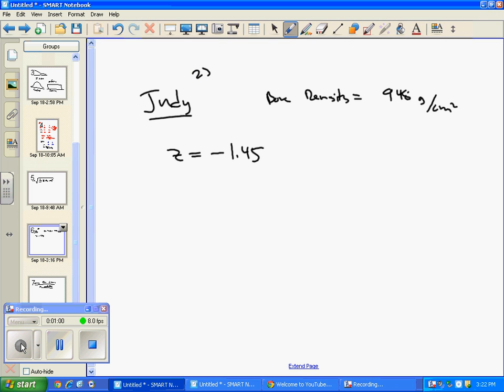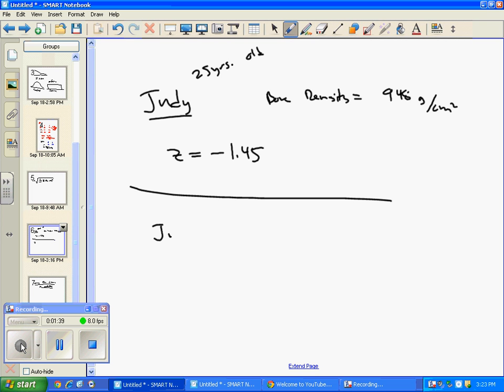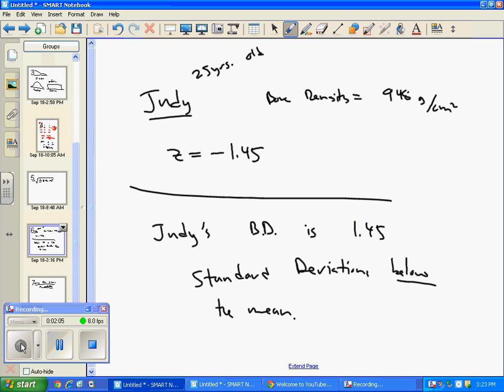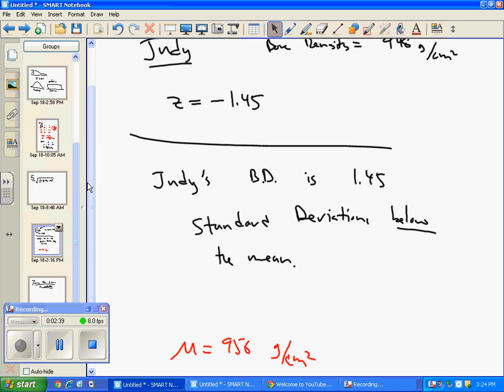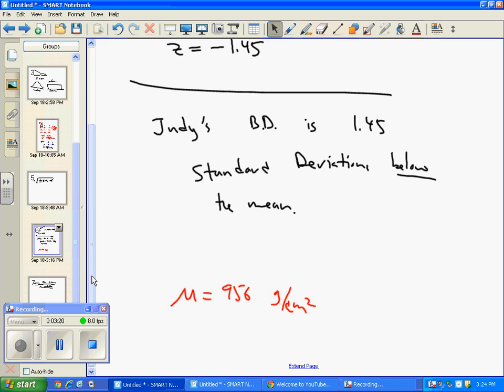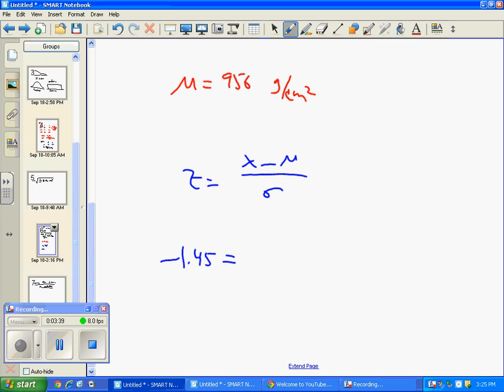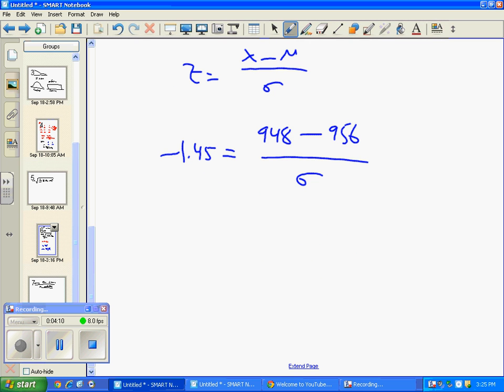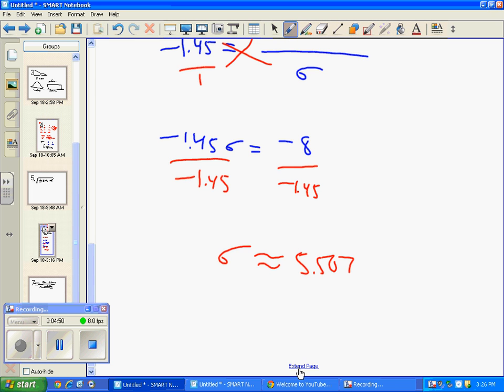9 18 2013 Z scores